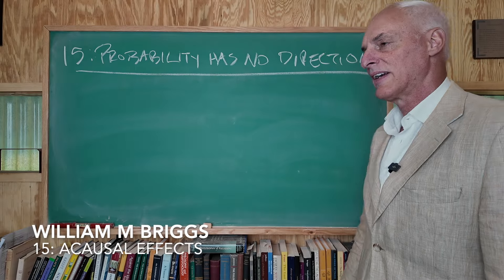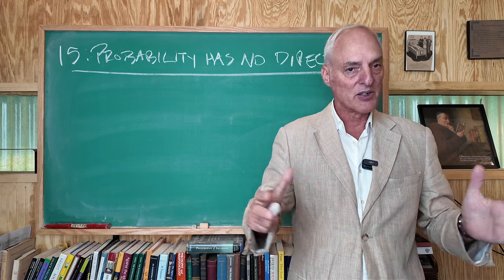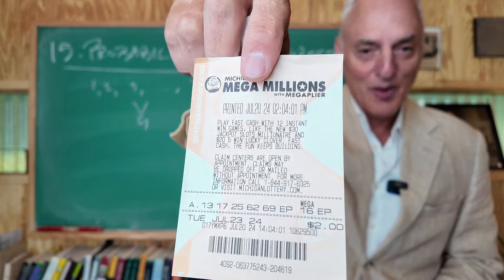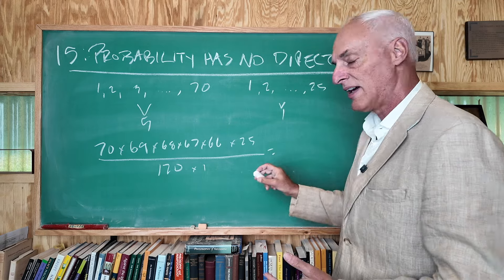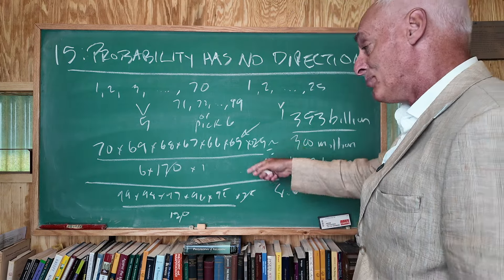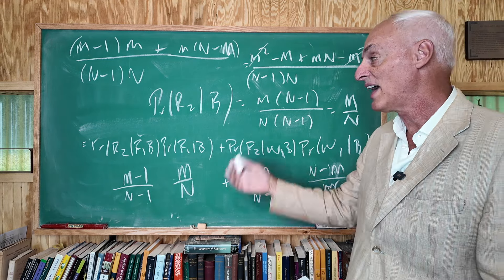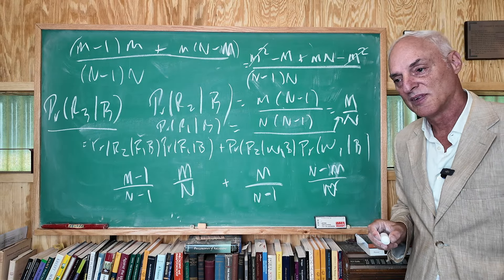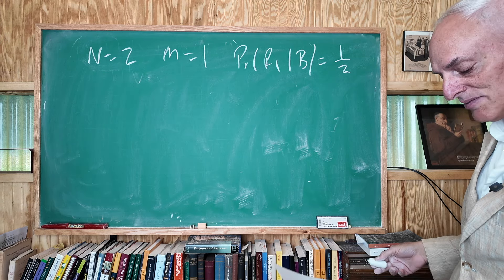Class 15: Acausal Effects & Probability's Directionless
Lesson 15:   Acausal Effects & Probability's Directionless
Uncertainty & Probability Theory: The Logic of Science

I renamed the video, coming up with a better title only after I had finished recording. I want to emphasize that future knowledge can influence past events! Not the events themselves, but our knowledge of the events. Past events are not caused to change. The change is acausal and with respect to our uncertainty.

This has profound consequences. It means that we can't get cause from probability models. We bring cause TO models. This means the enormous number of causal claims we see based on probability models are not justified. Not to say they are wrong, because modelers may have guessed right. But they can't know it.

HOMEWORK: With B = M red balls, N total balls, and so N - M white balls, and with R_i = red drawn on i-th draw, what is Pr(R_3|B)?

All questions will be answered in the following Monday's lecture.